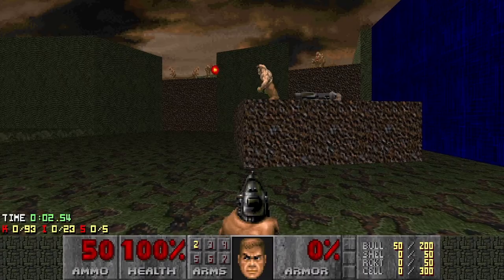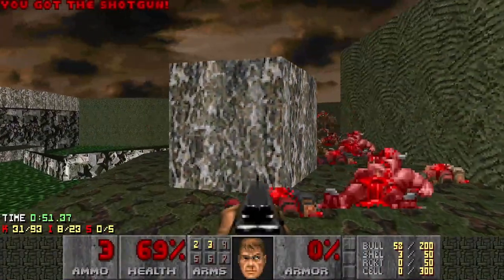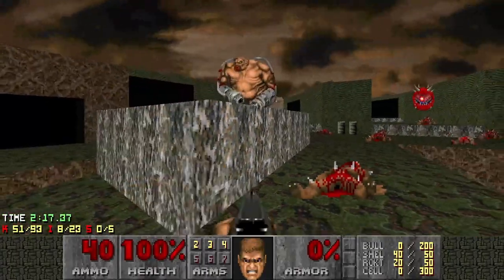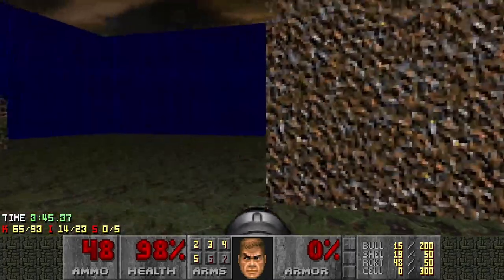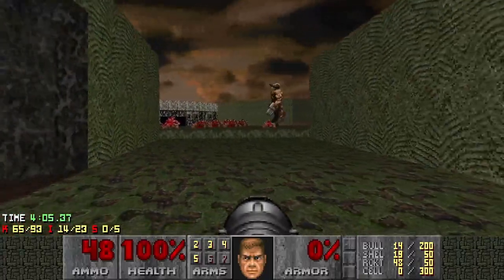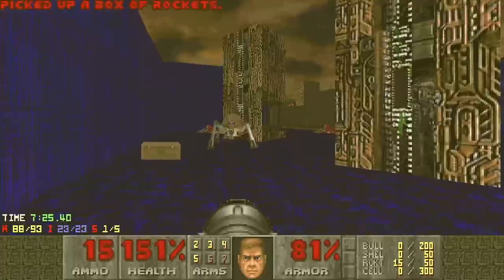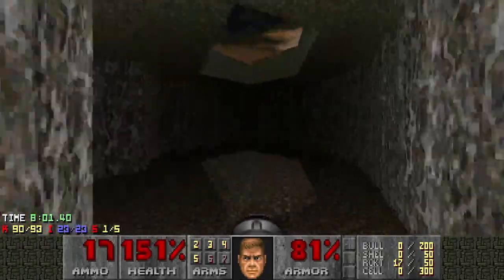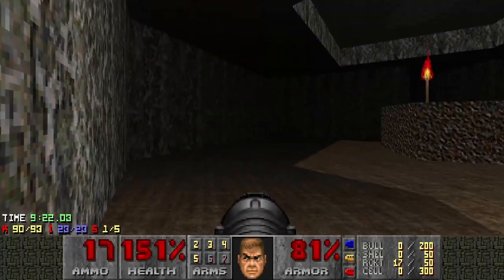Doom: Down the Drain - MAP01: From: Unknown [Blind]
A blind, UV max, pistol start playthrough of 2021 Cacowards Runner-up, "Down the Drain".

Down the Drain was made by Benjogami.